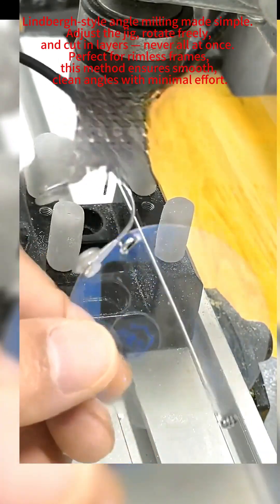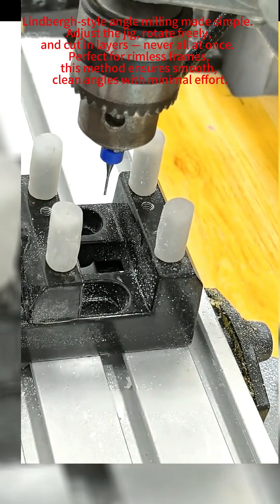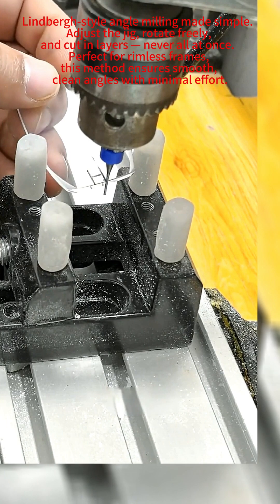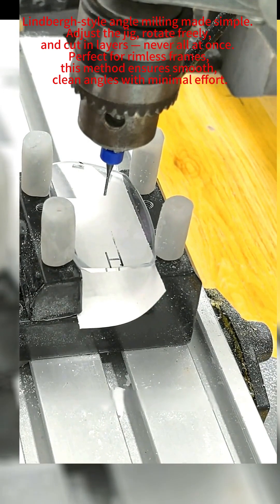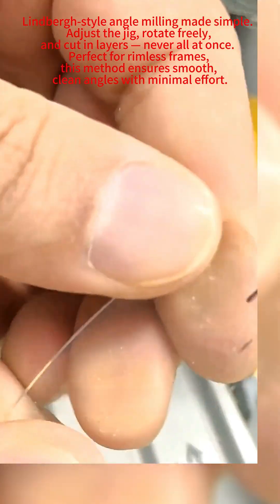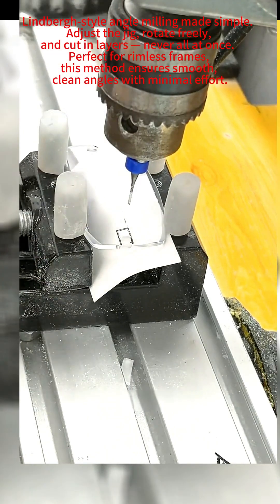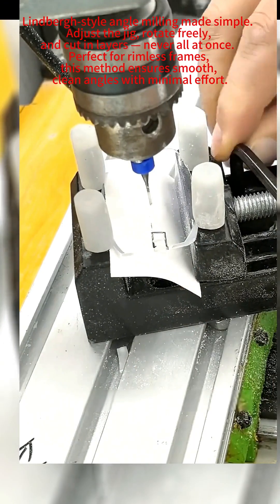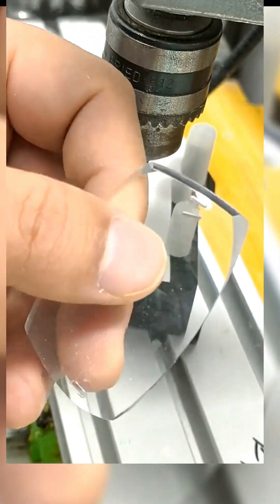how to make Lindbergh style rimless eyeglasses easily by the machine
Learn how to mill angled surfaces for rimless glasses — the same way Lindbergh and top-tier optical labs do it, without using CNC machines.

Many optical shops charge extra for this kind of cut, or avoid it altogether. But with the right setup and technique, angle milling becomes simple and precise — even for complex frames.

In this video, I’ll show you:
✔️ How to cut in layers — never all at once
✔️ How to rotate and adjust the jig for clean angle cuts
✔️ How to avoid misalignment and get smooth, accurate edges
✔️ A real-time demo using my custom-built semi-automatic setup

Whether you're an optical technician, a workshop owner, or just learning rimless techniques — this is for you.